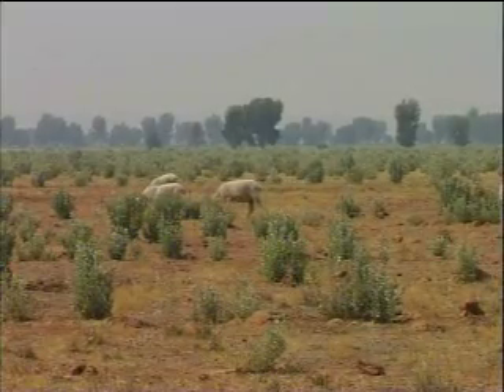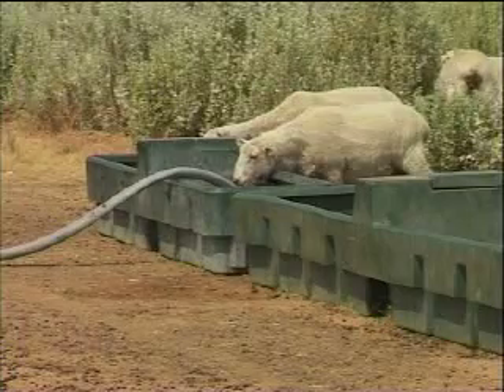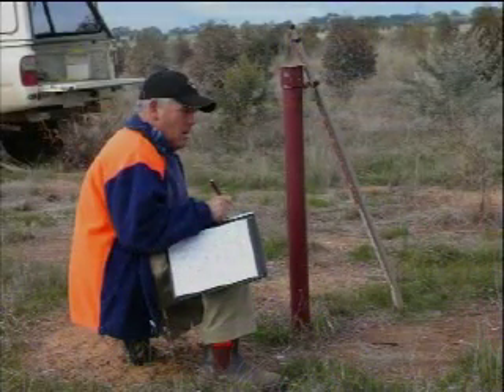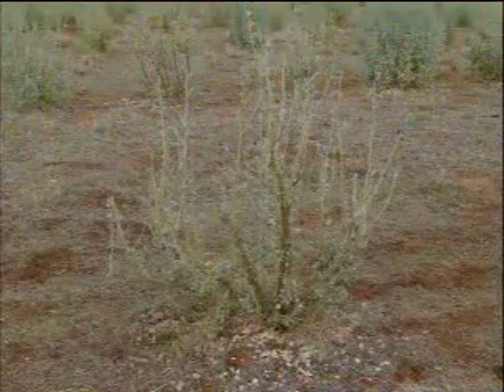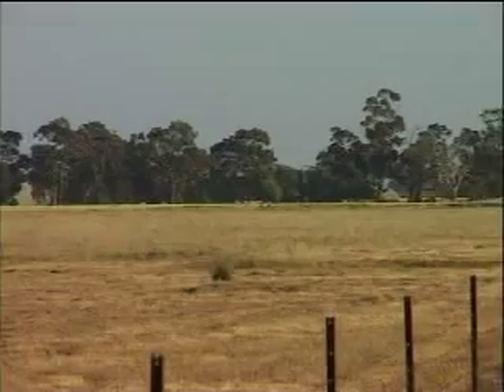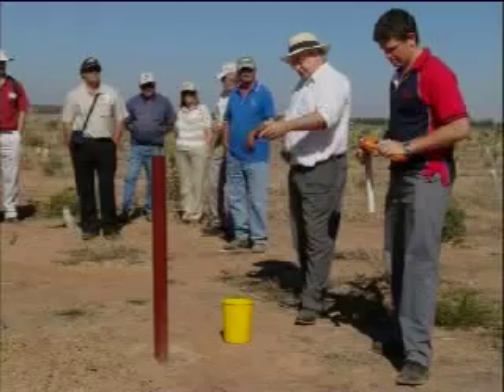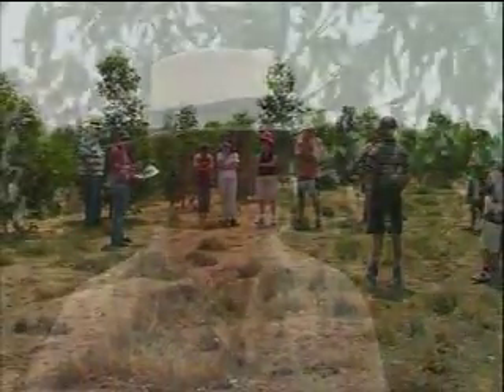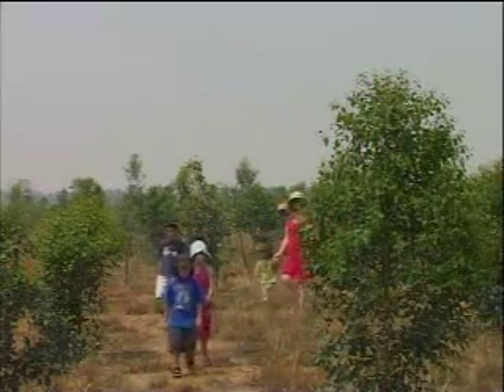Kamarooka Part 2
Demonstration of reclamation of salt effected land at Kamarooka in Central Victoria Australia by a local agro-forestry group.